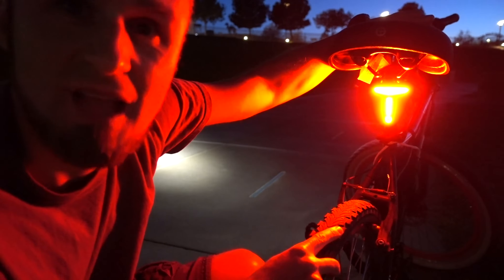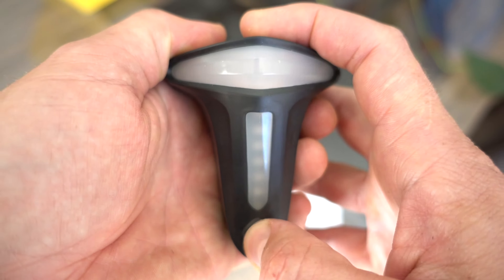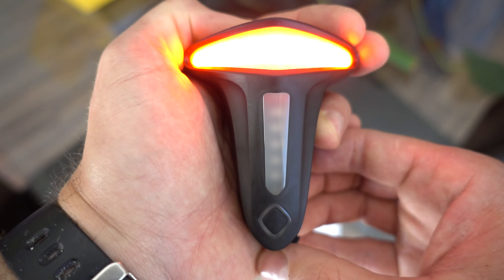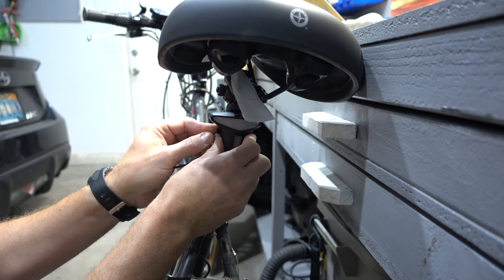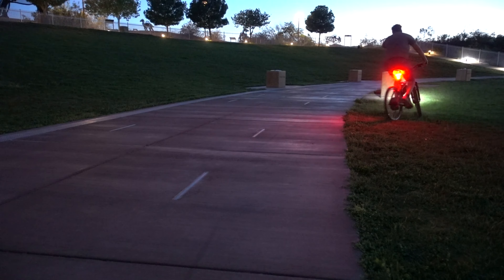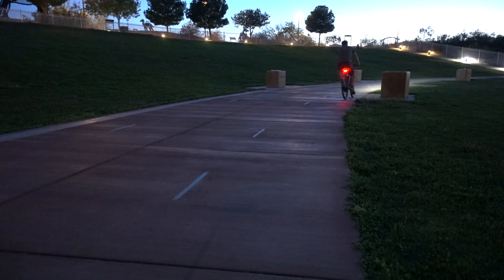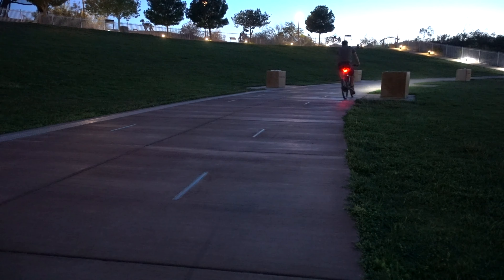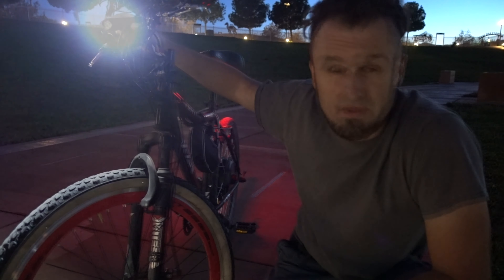VASTFIRE Bicycle Brake Light with Brake Sensor Auto On Off - Test and Review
Exact product link , VastFire Rear light
Exact Product link Vastfire Front Torch Light